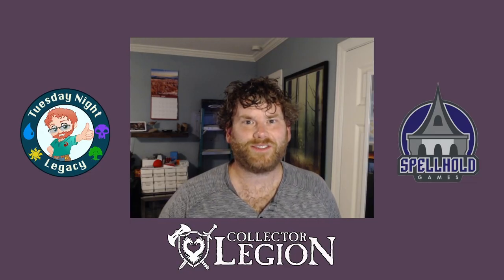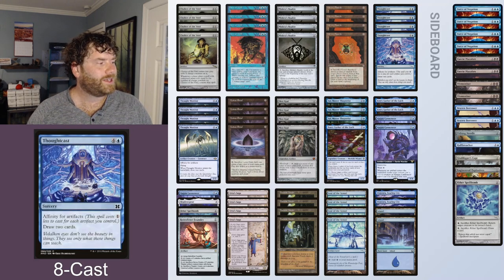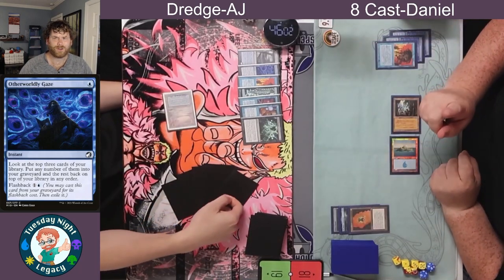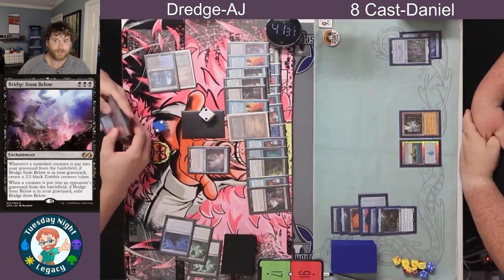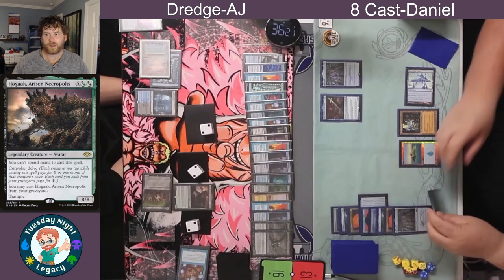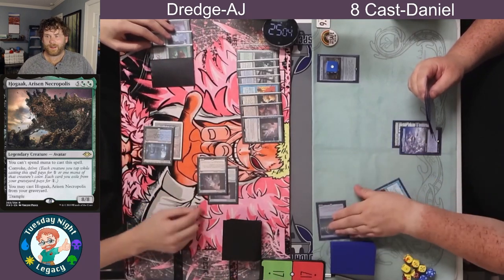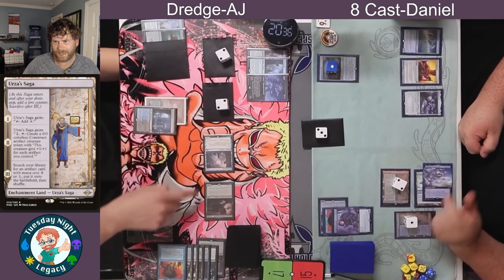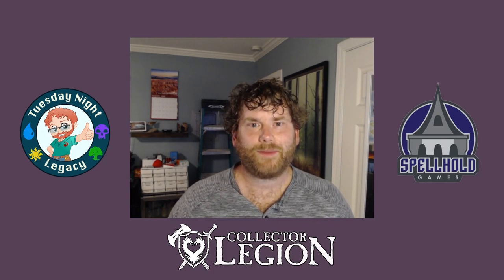Legacy | Dredge v 8-Cast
Round 1 from 8-8-23

Vs

Card Highlights: Poxwalkers, Bridge from Below, Hogaak Arisen Necropolis

Welcome to Spellhold Games/Collector Legion in Orange County, Ca. We are a local game store that has a great Legacy turnout every Tuesday night. If you're in the area and would like to join us, or are interested in learning more, check out any of the following links! Tuesday Night Legacy Discord

00:00 Start
00:18 Dredge Discussion
01:56 8-Cast Discussion
03:08 Games